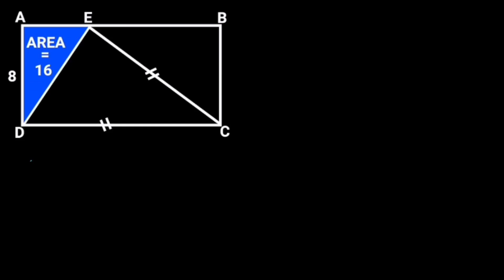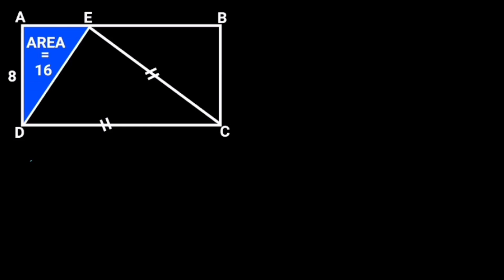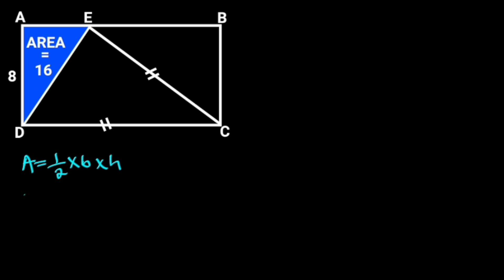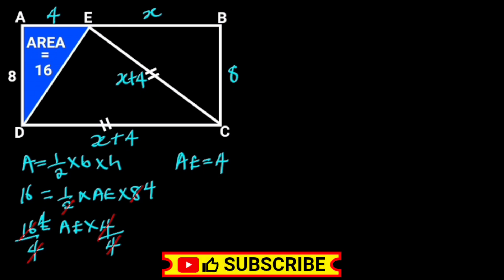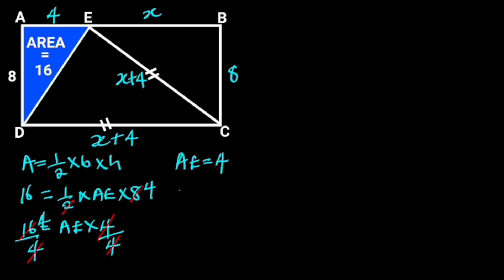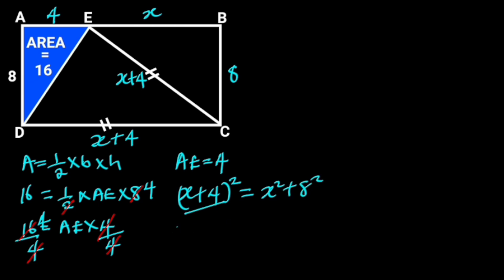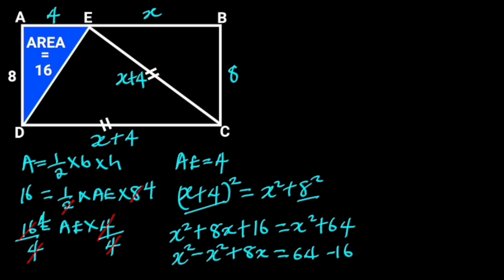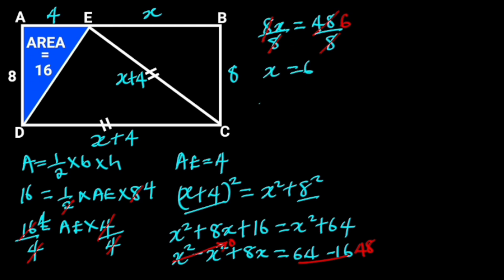Can you find the Area of the Rectangle?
Geometry: Difficult question
In this figure,
the area of triangle A D E, is 16 square units.
If the length of A D, is 8 units,
and the length of C D, is equal to the length of C E,
find the area of the rectangle.